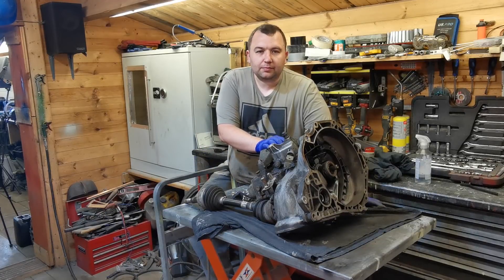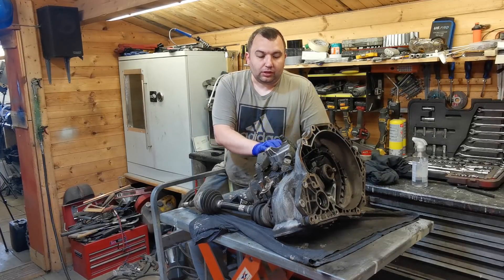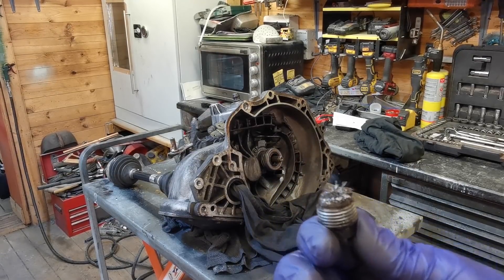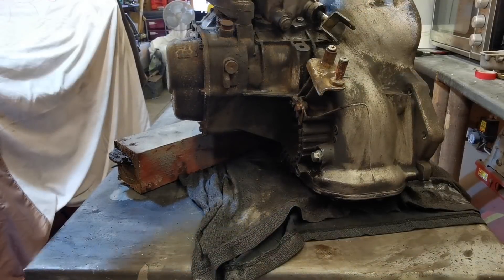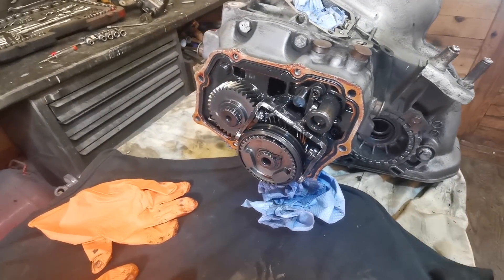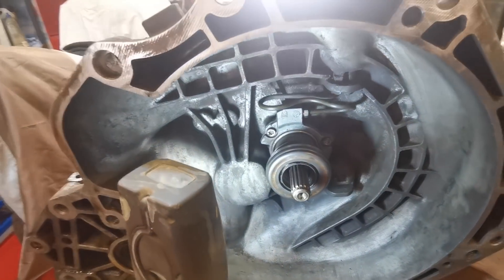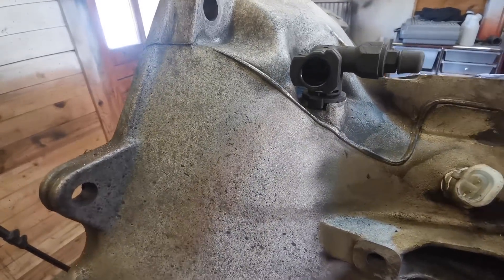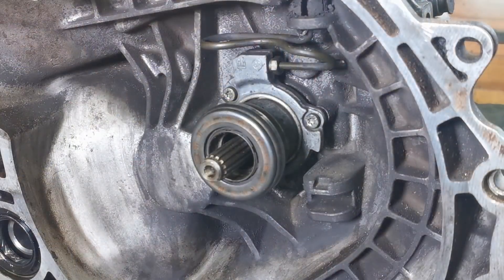VAUXHALL F17 GEARBOX STRIP DOWN AND REBUILD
Vauxhall F17 Gearbox Strip Down & Rebuild found in the astra , corsa , zafira and many others.

Tools..